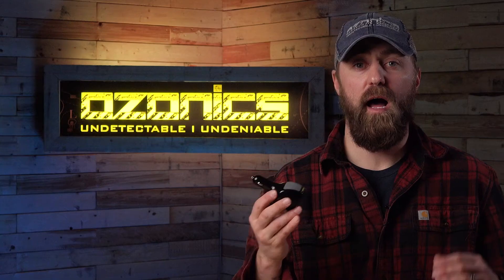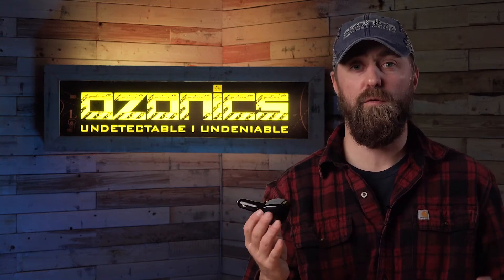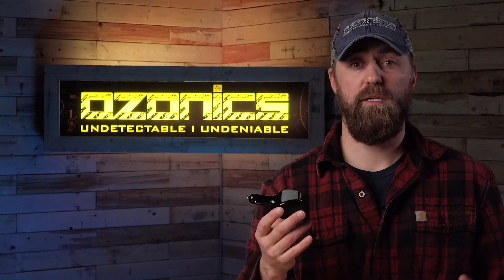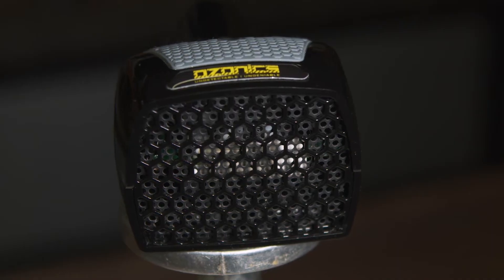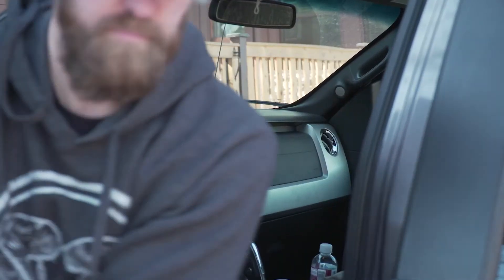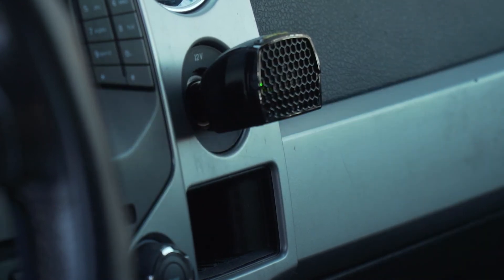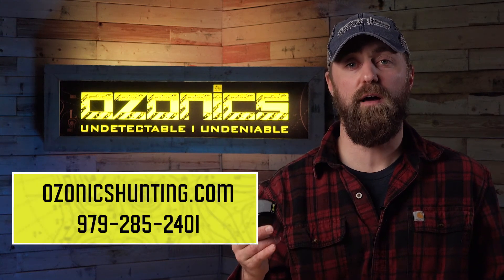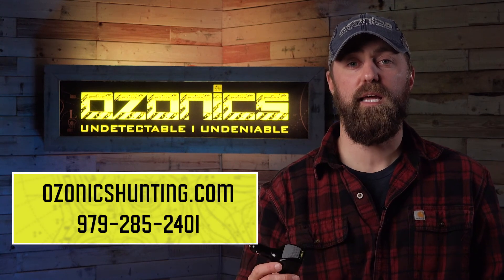Introducing the Ozonics Micro3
Put the Oxidizing Power of Ozonics to work in your vehicle with the NEW Micro3 car charger unit.

The Micro3 is perfect for removing offensive and unwanted odors from your car, truck, RV, Boat, or UTV.  The powerful Micro3 safely produces ozone molecules that aggressively sanitize your vehicle’s interior and surfaces by attacking bacteria, viruses, mold spores, and more.